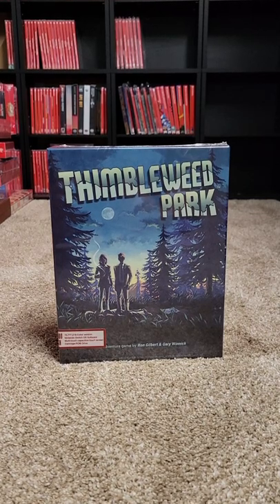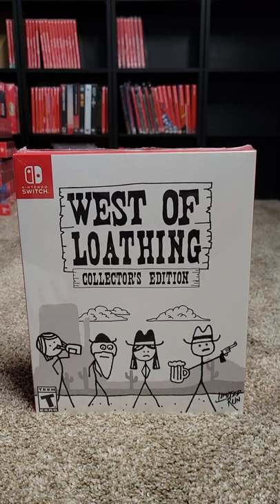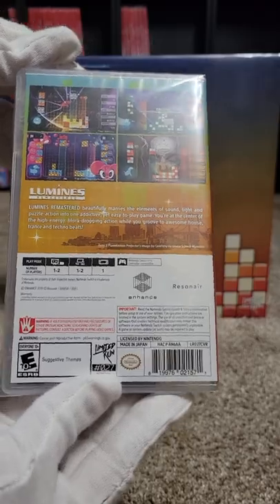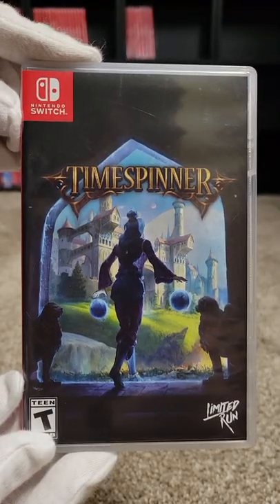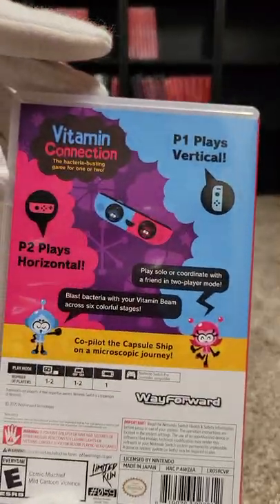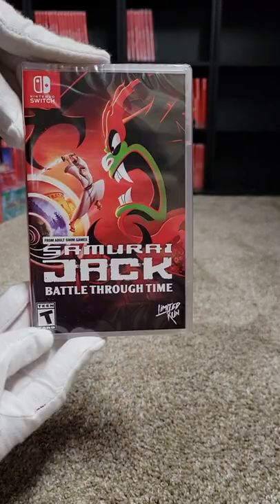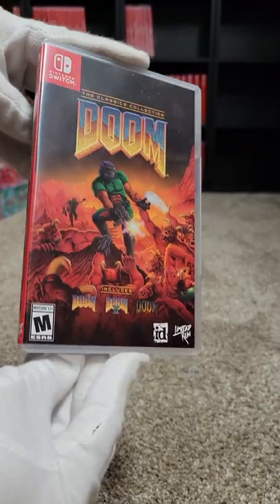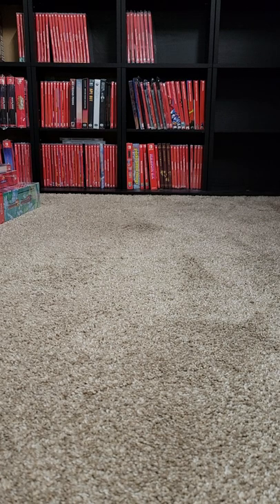Full Nintendo Switch Limited Run Game collection AUGUST 2022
Here is our full Nintendo switch limited run games collection! I hope you all enjoy watching.

Do you have any of these games? If so, which are your favorites! We look forward to opening them all up someday and trying them out. We already have our favorites.